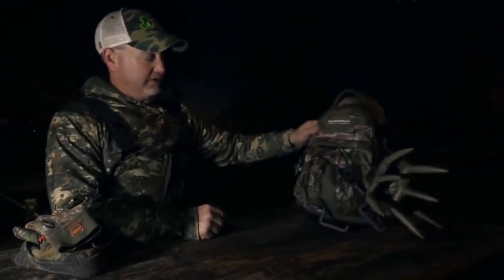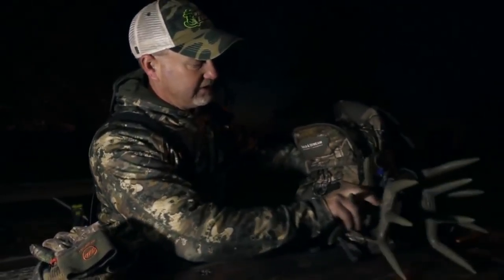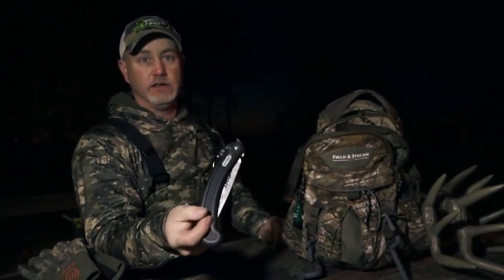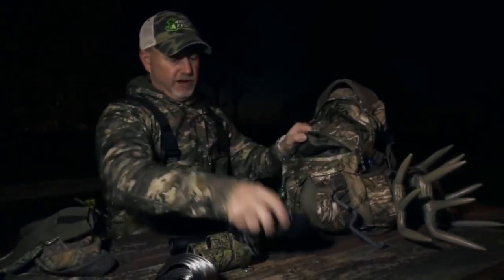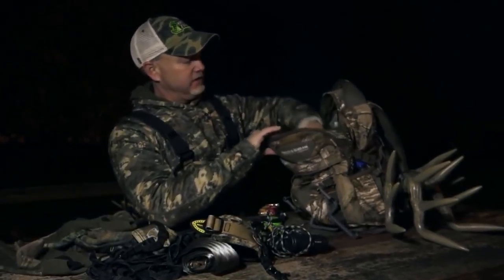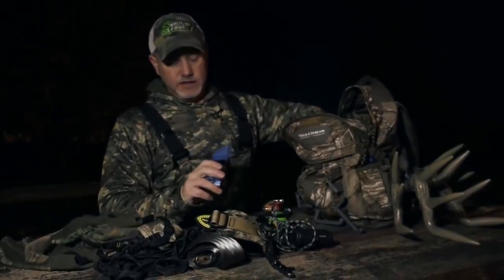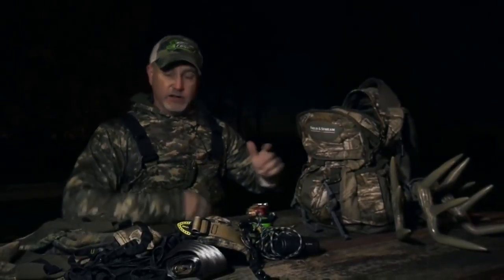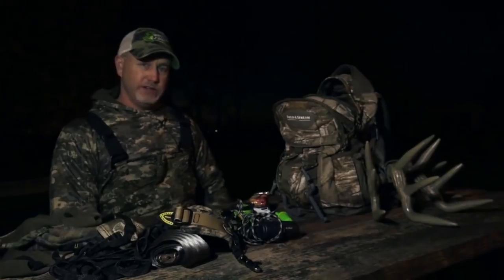Whitetail Edge Booner School - "What to take bow hunting?"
Ben Rising breaks down his pack on this short video. He wanted to answer the question about what he carries besides his bow, arrows, broadheads, and stand.

Follow along as Ben Rising, Melody Rising, Tim Woods, Travis Hake, JD Piatt and Thane Piatt bring you exciting Whitetail Hunts